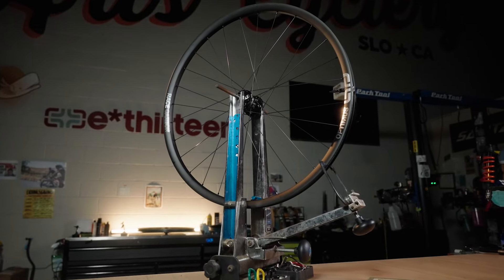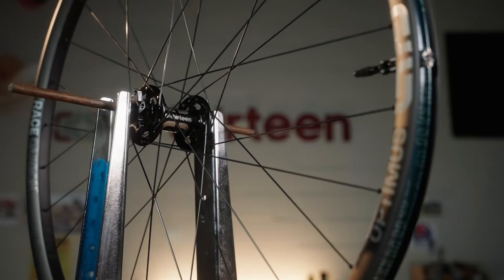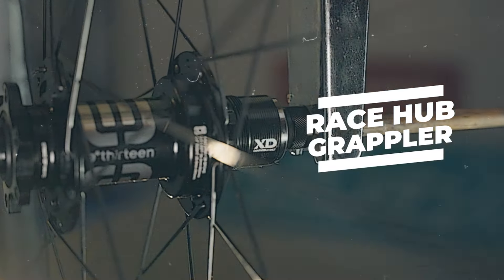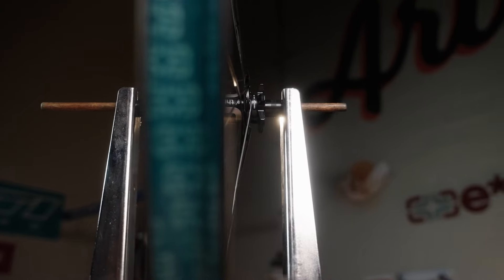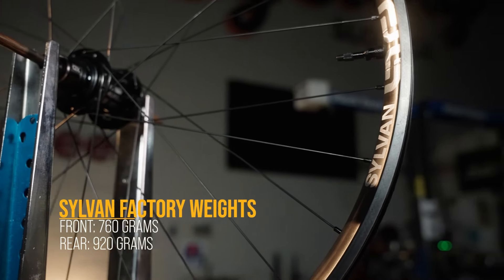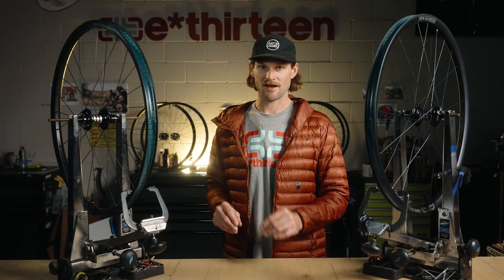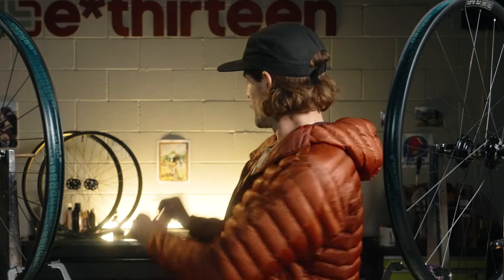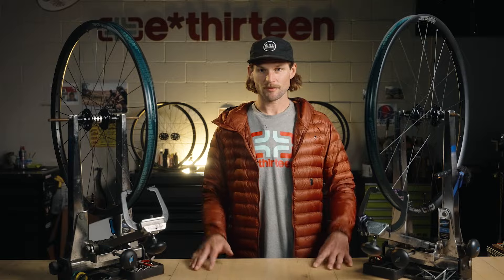Ask a Mechanic: NEW E*THIRTEEN Wheel Line Overview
On Today's episode of Ask a Mechanic, Trevor will be walking you through the all new line of mountain bike wheels from E*THIRTEEN. E*thirteen has three all new wheel lines Optimus, Sylvan and Grappler.

0:00 Intro
2:46 Race SL Hub
4:29 Race Hub
5:32 Optimus
8:16 Sylvan
10:36 Grappler

Video/Editing: @roomforcreamfilms